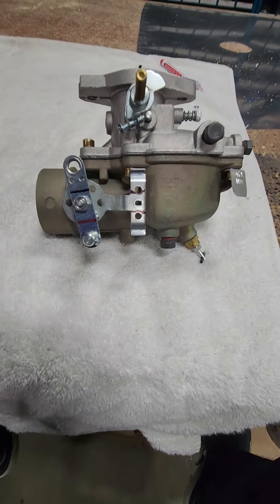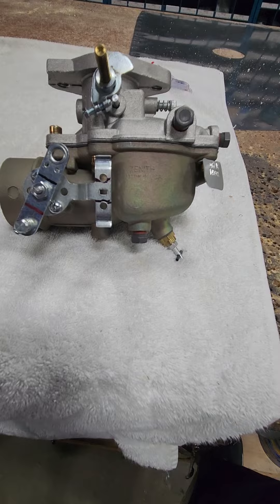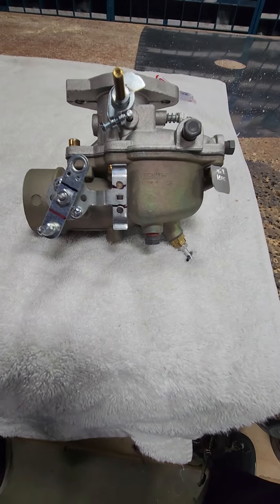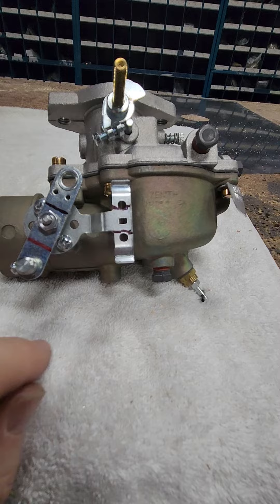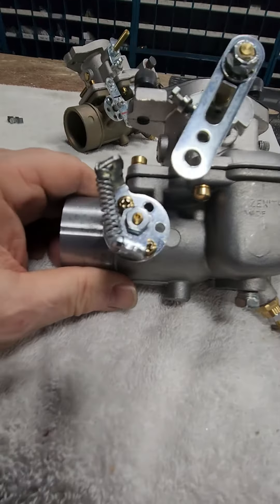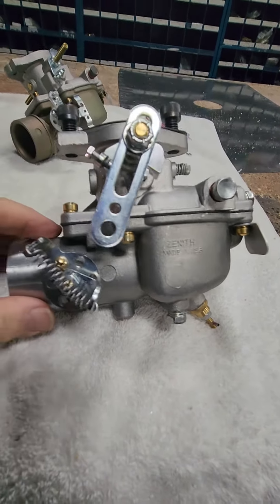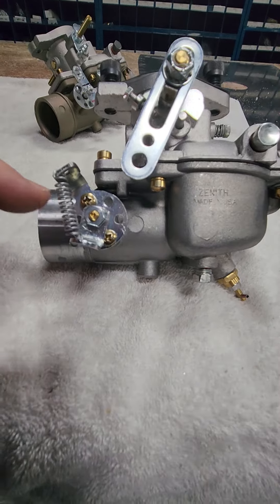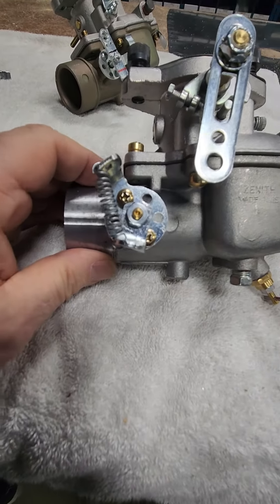45hp part 7 carb choke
2 cyl,  Hummel 1/2 VW, simple choke for Zenith carb on the Ultracruiser.

Terry Hallet
Hummel Aviation